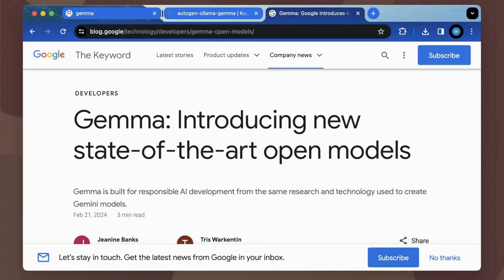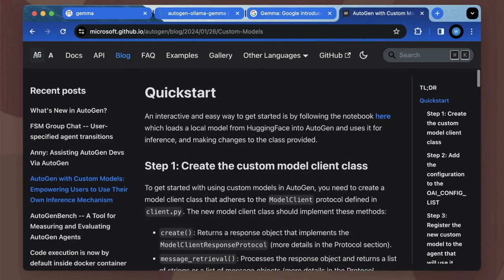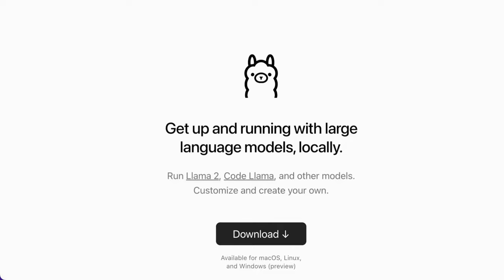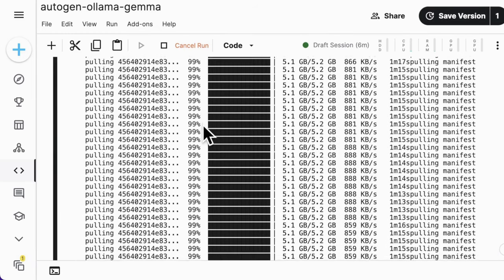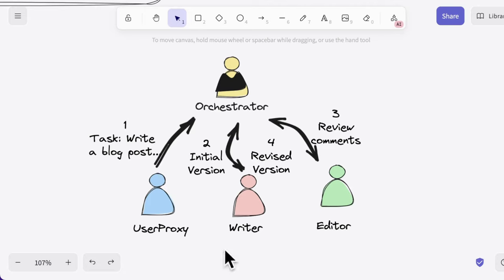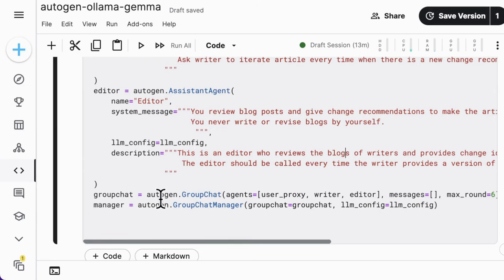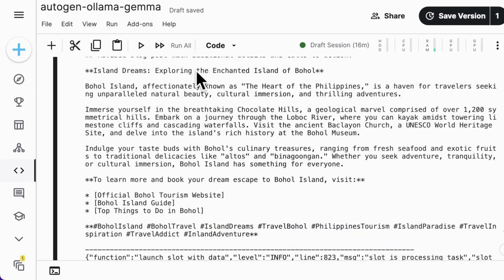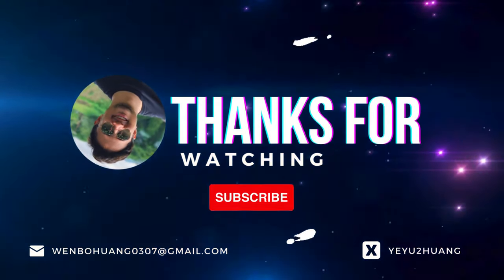AutoGen + Ollama + Gemma: How to Create LLM Agents Locally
In this video,  I would like to provide you a quick tutorial on building AutoGen apps by using Ollama to deploy Gemma-powered agents.

TIME STAMPS:
00:00 Intro
02:23 Ollama
02:35 How AutoGen+Ollama works
02:52 Code for Ollama setup
04:53 Code for AutoGen setup
07:54 Running & Result
09:30 Conclusion